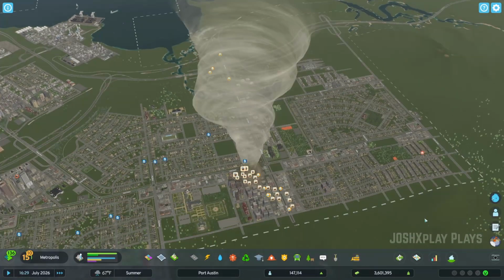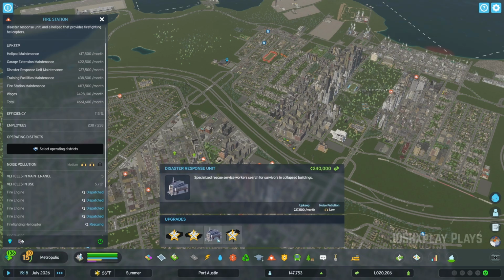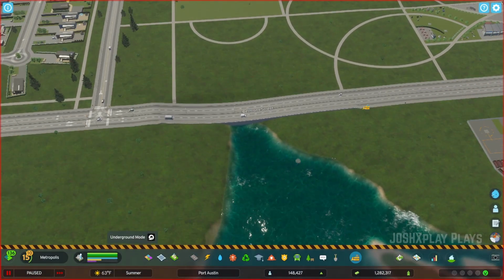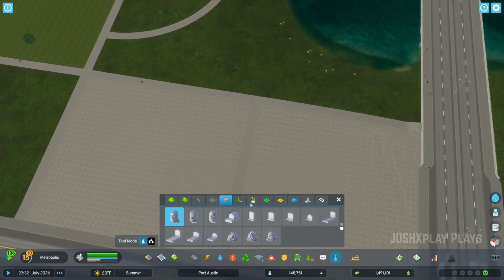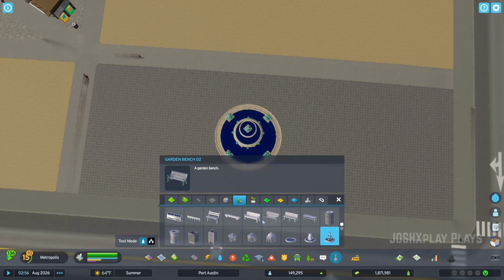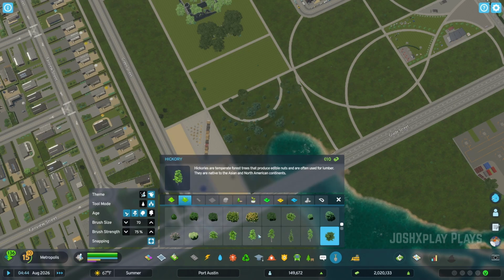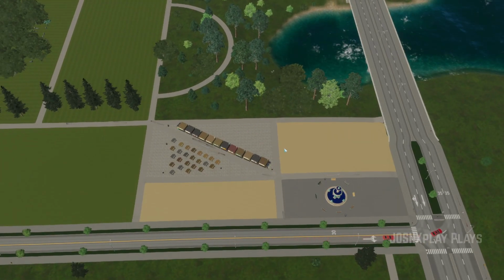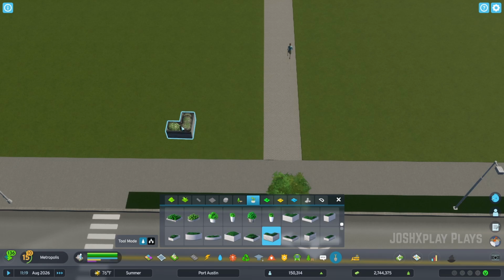DECORATIONS PATCH in Cities Skylines 2: Port Austin - Episode 15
In this episode we try to use the Decorations Patch to make a nice park in Cities Skylines 2. Enjoy!